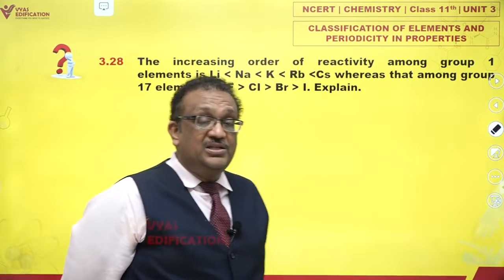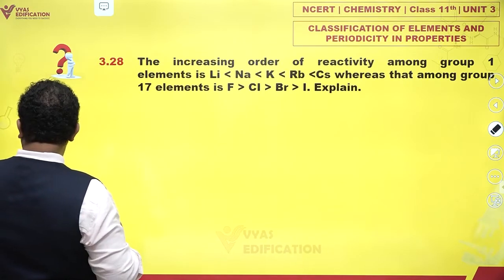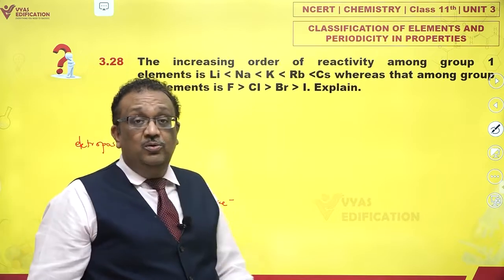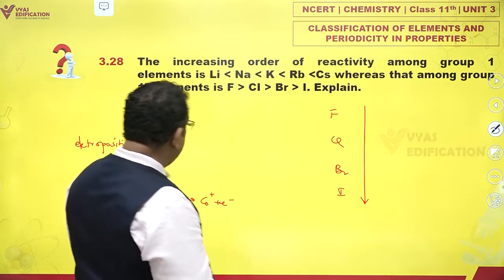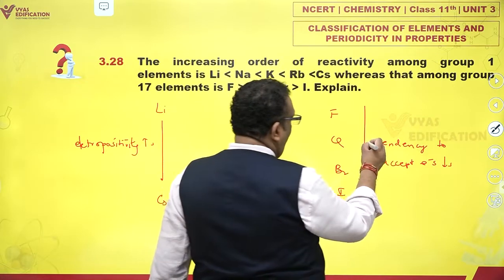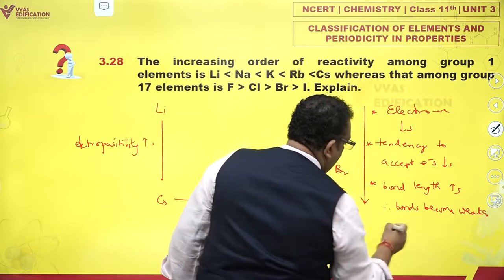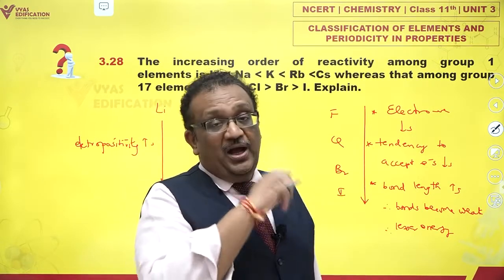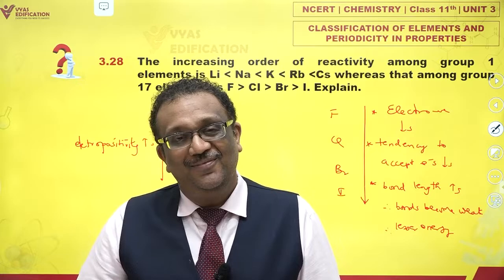NCERT 11th Chemistry Unit 3 Q 28 Classification of elements and periodicity in properties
3.28  The increasing order of reactivity among group 1 elements is Li is smaller Na is smaller K is smaller Rb is smaller Cs whereas that among group 17 elements is F is larger CI is larger Br is larger I. Explain.

12th Passed or currently in 12th  Students - Path Breaker JEE (1 Year online exhaustive course)

For NEET
12th Passed or currently in 12th  Students - Path Breaker NEET (1 Year online exhaustive course)

CBSE Solutions
NCERT Solutions
NCERT 11th
NCERT 11
CBSE 11th
11th Solutions